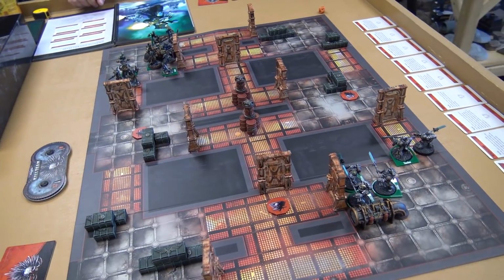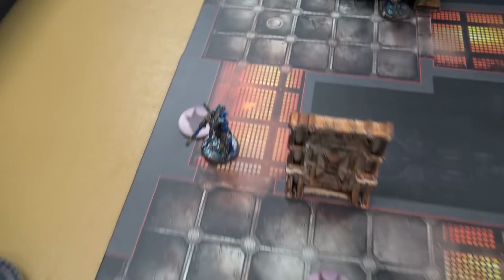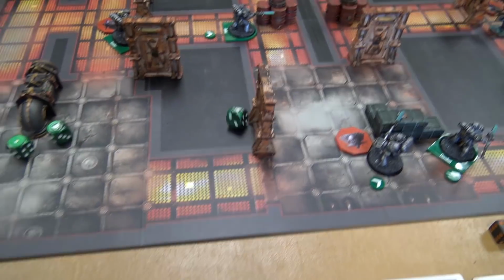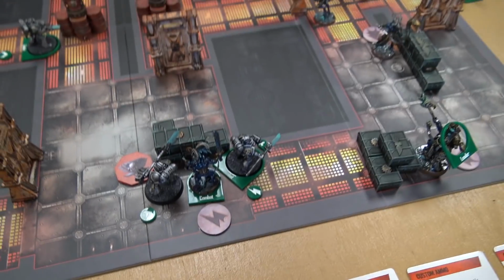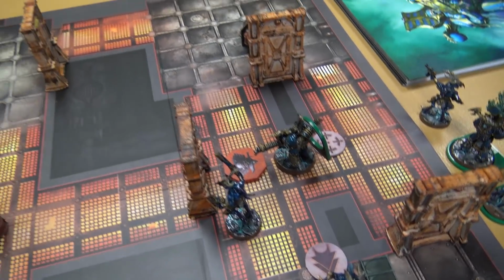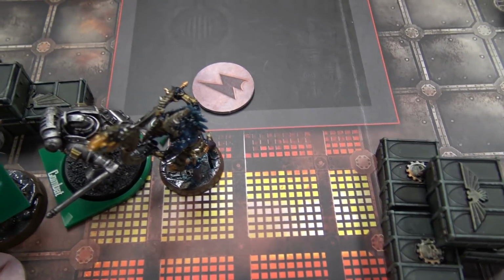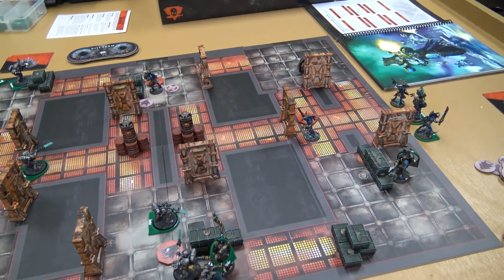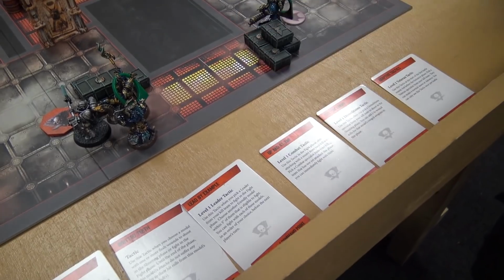Grey Knights VS Thousand Sons - Warhammer 40K Kill Team Batrep - Kill Team: Arena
This is a Glacial Geek Warhammer 40,000 Kill Team Battle Report!

The cries for help were received. The Imperial facility was being overrun by horned beasts that seemed to have arrived from nowhere! All indications pointed to a Daemonic incursion so the obvious responders soon arrived, the Grey Knights were there to banish the Daemons.
The enemy, though, proved not to be Daemons, but instead Tzangors with the Thousand Sons! Undeterred, the Grey Knights prepared to take back the facility and purge the enemy of Man with blade and bolter!
Will the Grey Knights reclaim the facility, or will the Thousand Sons keep their newest acquisition? Watch and find out!